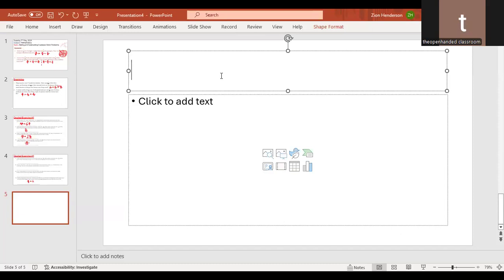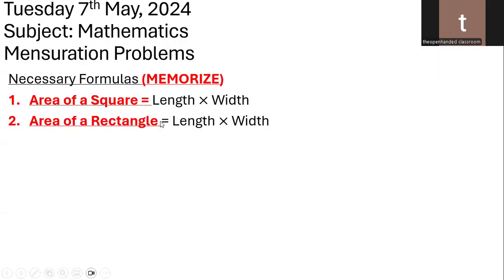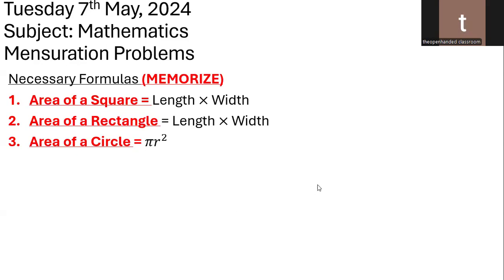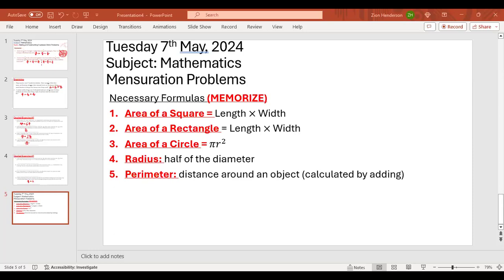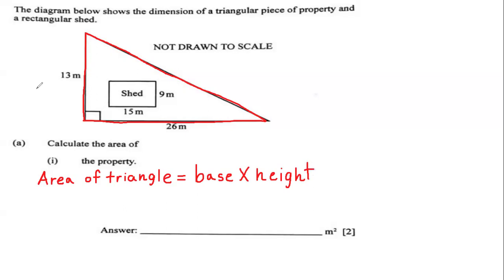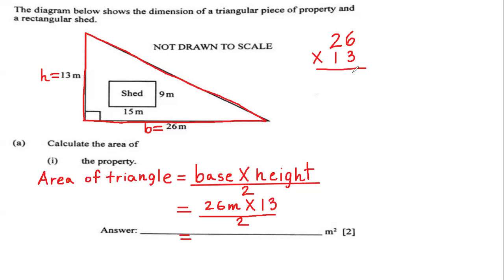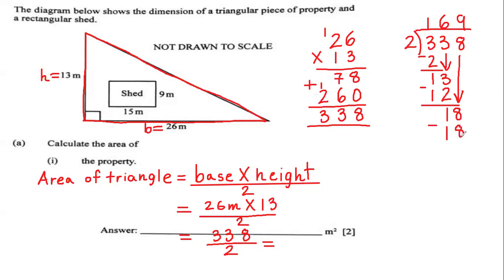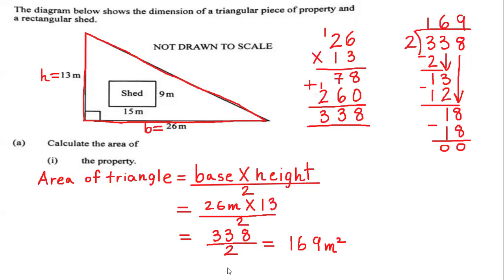Classes: Day 2, Week 18, Spring 2024, Mensuration Problems Pt.1